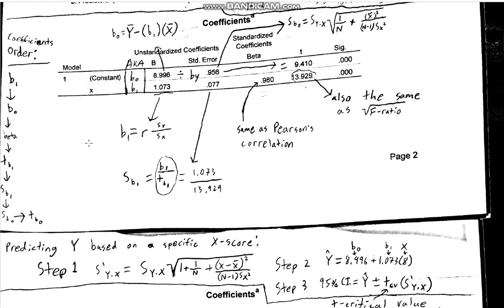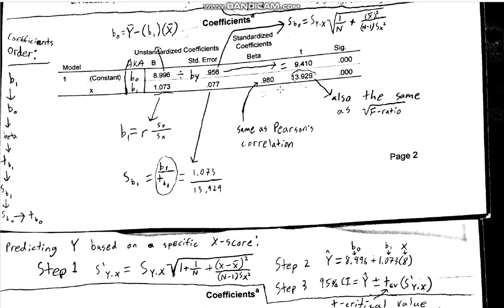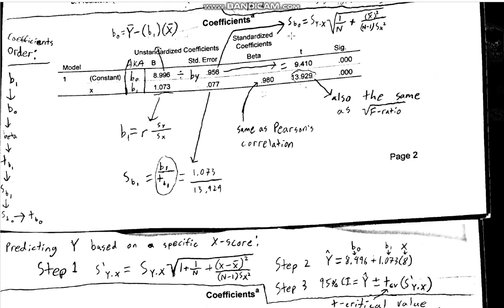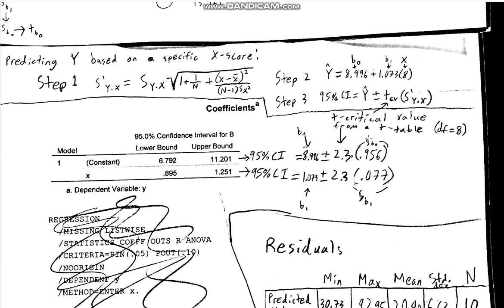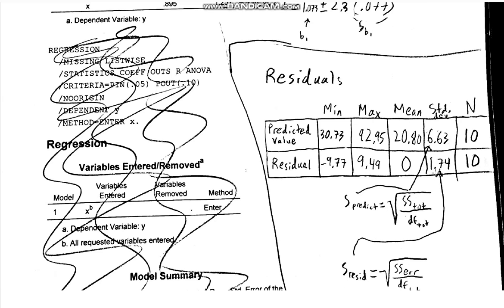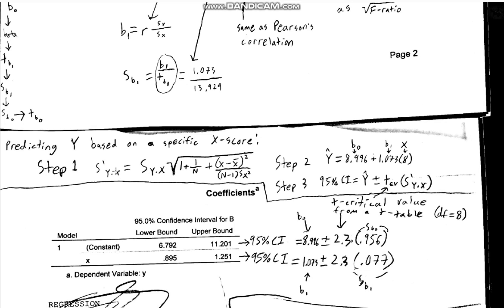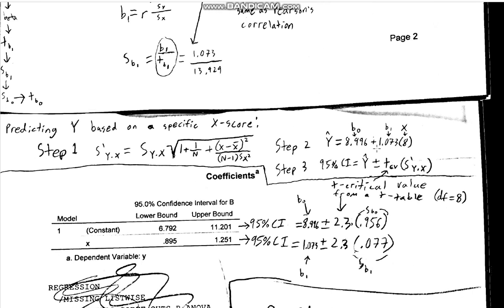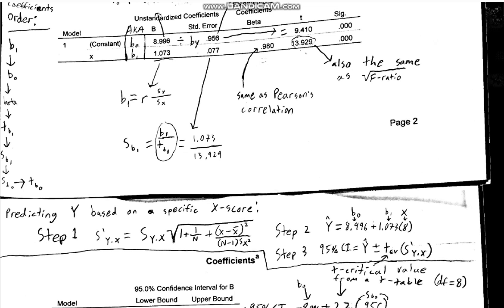RegressionP2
Coefficients, Residuals, and Predicting a Y from an X score.